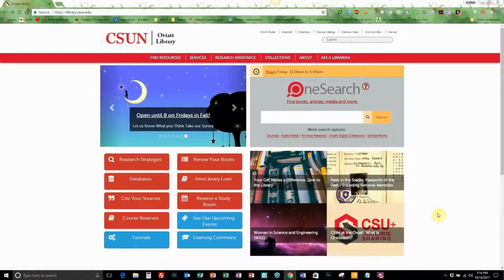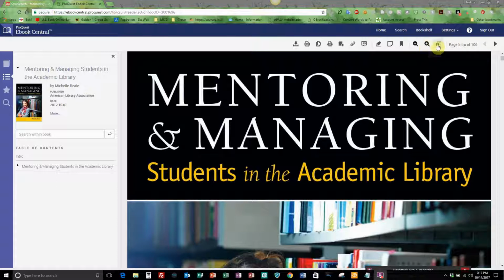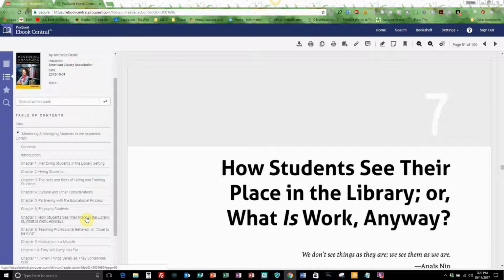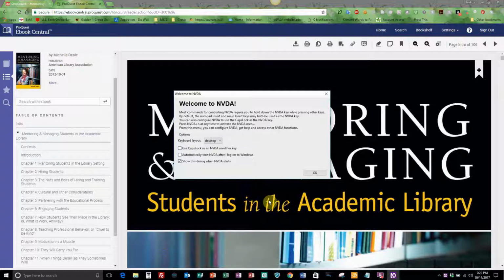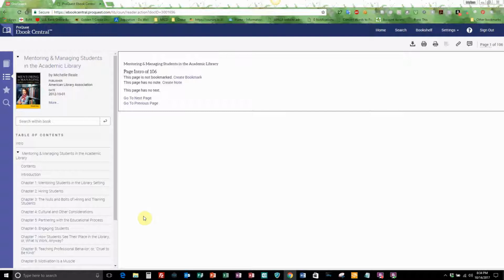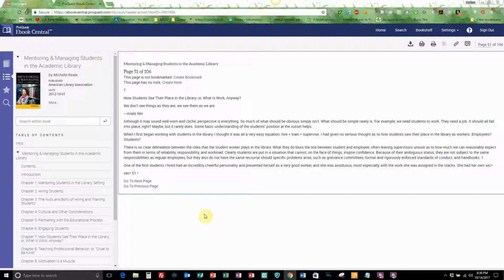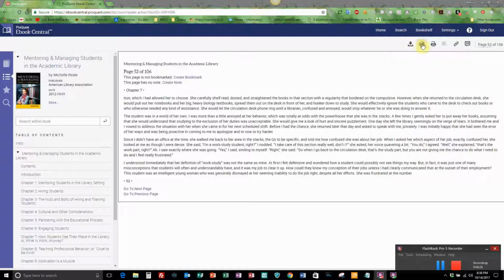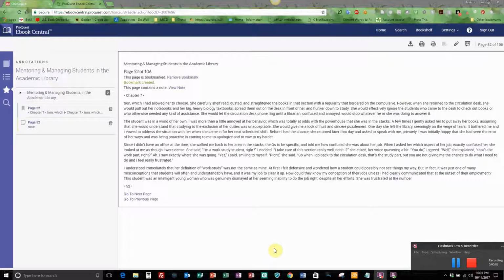ATHS694 Proquest Ebook Central Academic Complete with NVDA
This is a brief training video using CSUN's Proquest Ebook Central Academic Complete with NVDA screen reader.